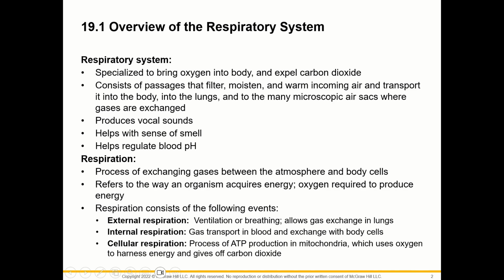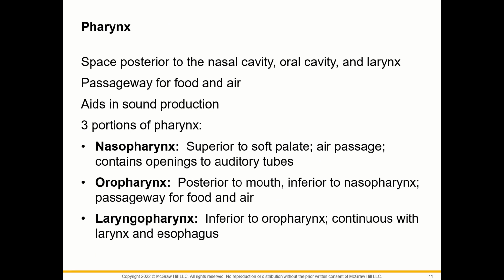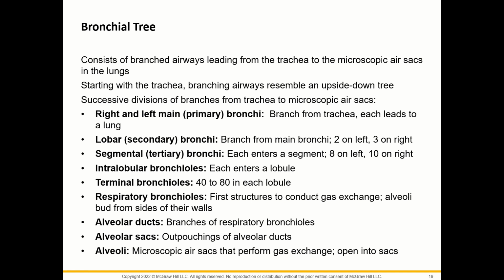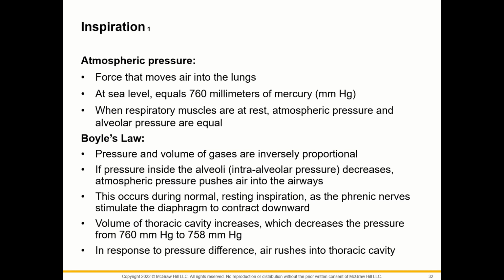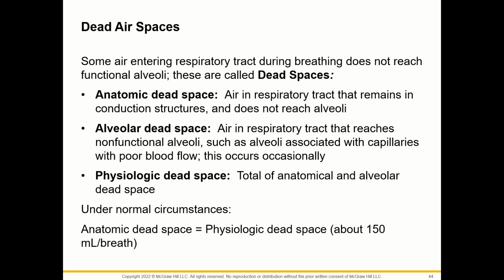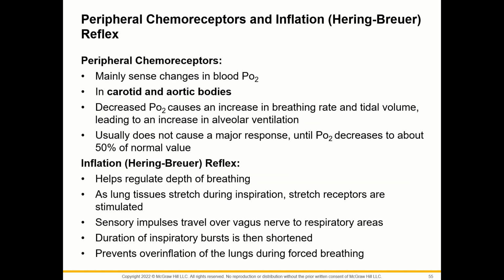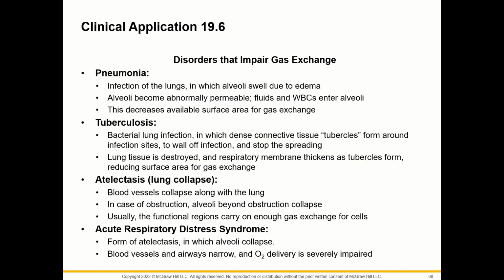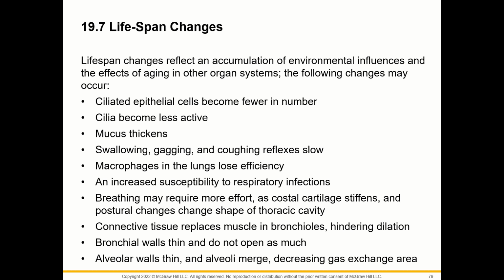BIOL 0143 Chapter 19 Video